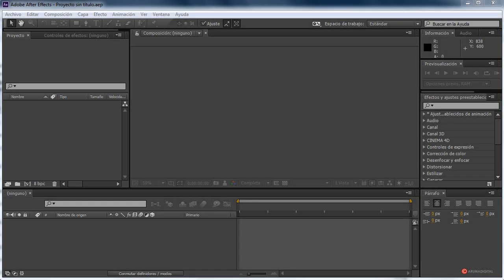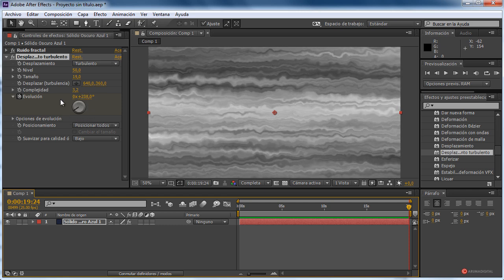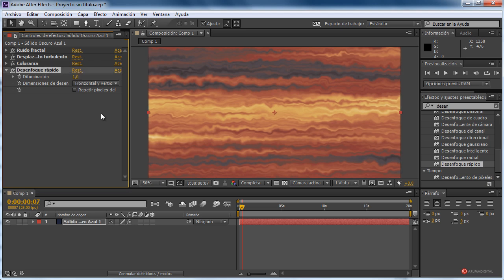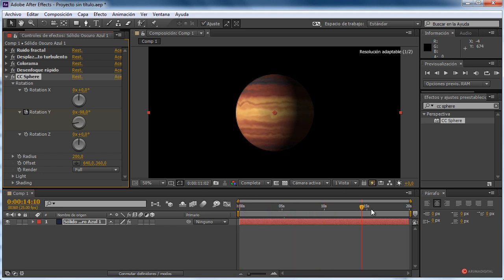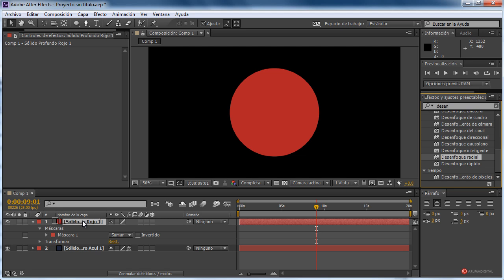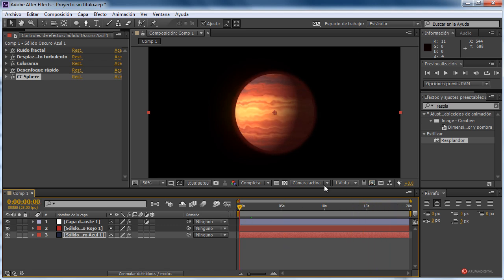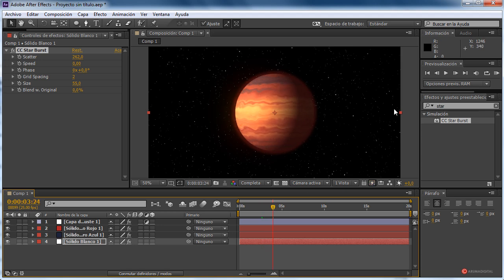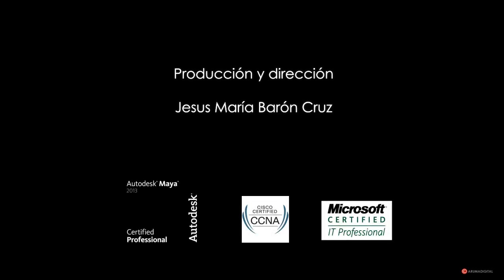After Effects 153 Planeta gaseoso con fondo de estrellas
Categoria: Cine.
Subcategoria: Composición.

Objetivos:
Generar un planeta gaseoso con animación de superficie y atmósfera con componentes de color.
Animar la rotación del planeta utilizando las propiedades del efecto usado para generarlo.
Definir un fondo de estrellas con efectos del programa ajustados para detener su movimiento.

Resumen: Realizaremos un nuevo ejercicio de creación de paisajes estelares definiendo un planeta gaseoso con animación de su superficie y un fondo con estrellas congelando los efectos del programa.

Herramientas: Ruido fractal, Desplazamiento turbulento, Colorama, CC Sphere, CC Star Burst, Resplandor.